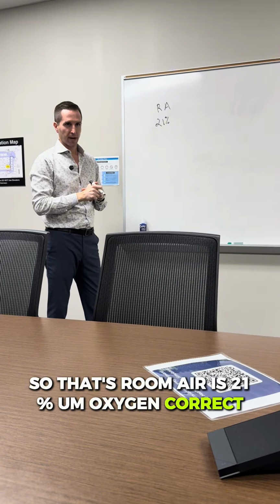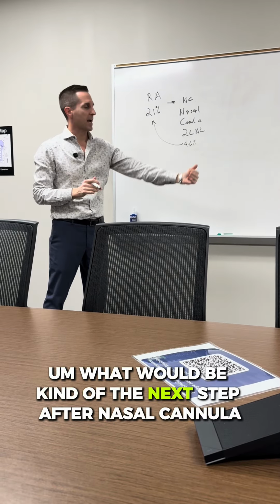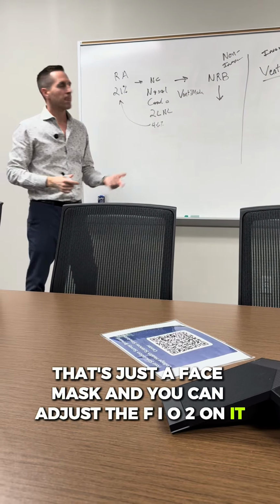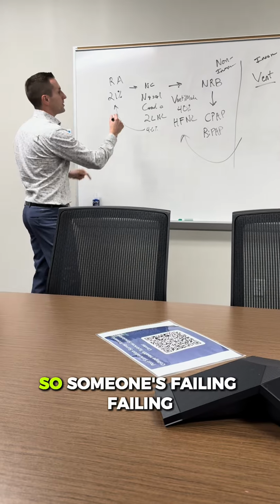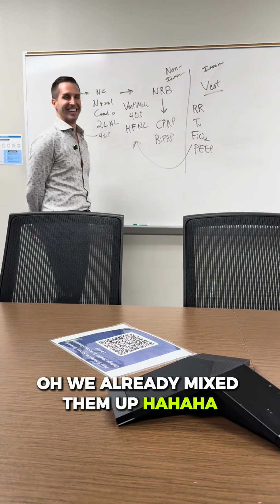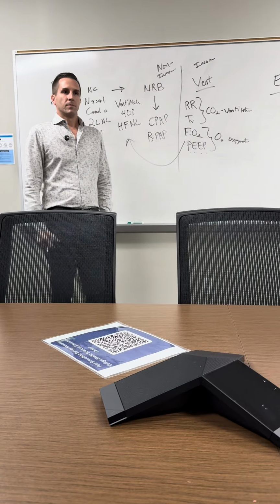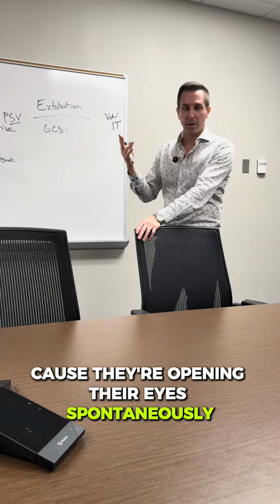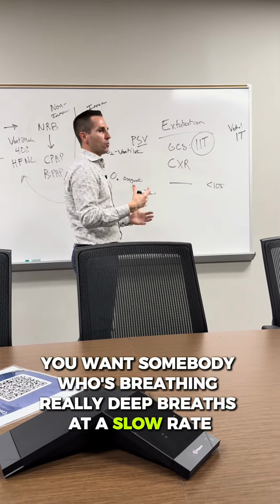Respiratory Failure | A Stepwise Approach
A stepwise approach to managing education doctor nurse acute hypoxic and acute hypercapnic respiratory failure